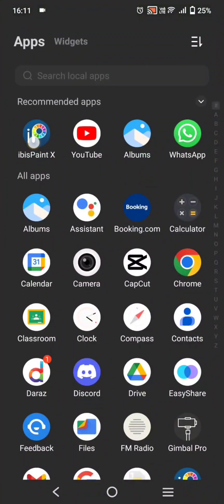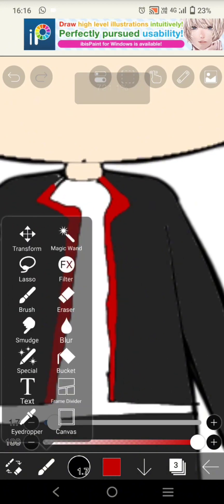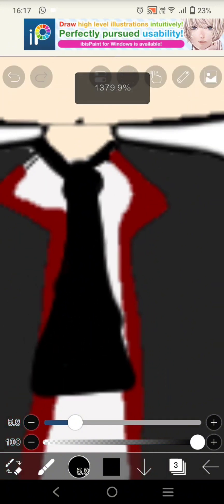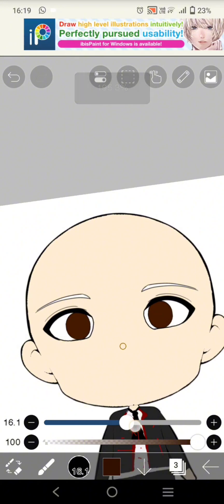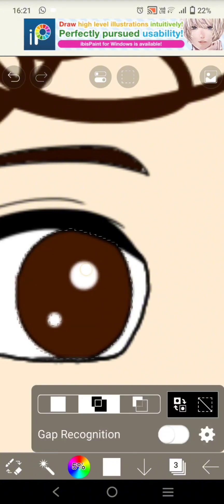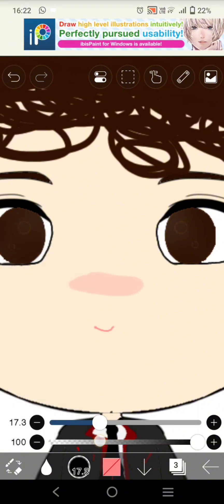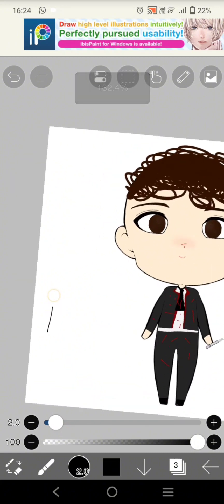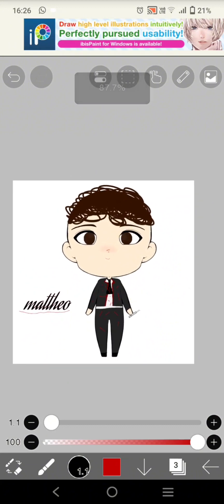Mattheo Riddle/Marcus Lopez drawing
hey my candies, in this video I did a drawing of Mattheo riddle originally fancasted from deadly class. hope you enjoy. short version on shorts
stay froggy 💙